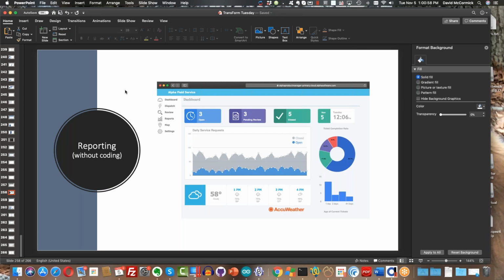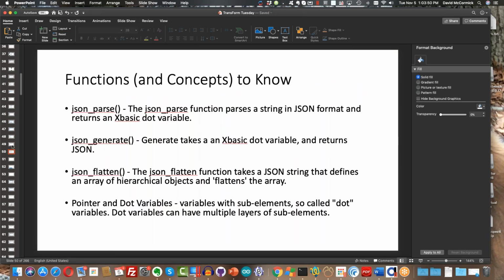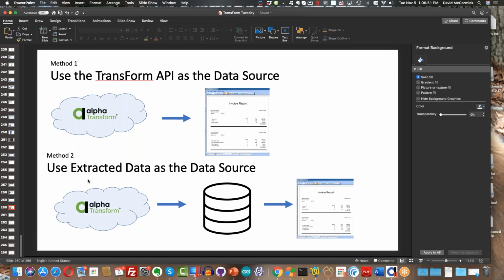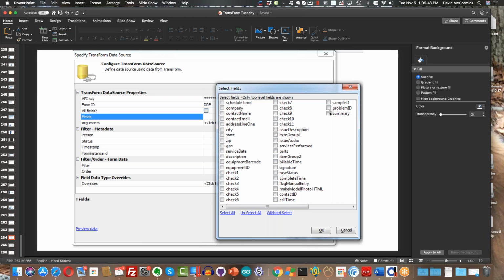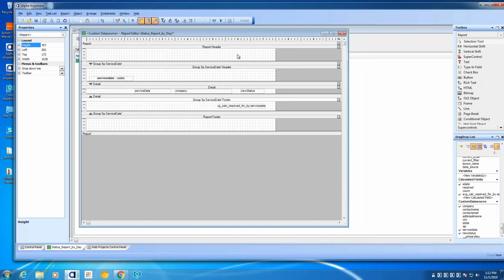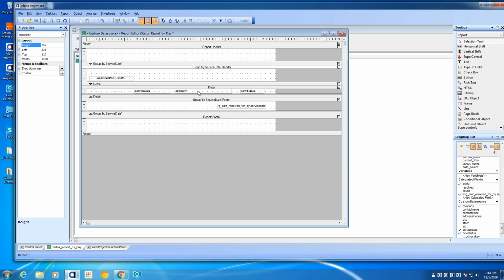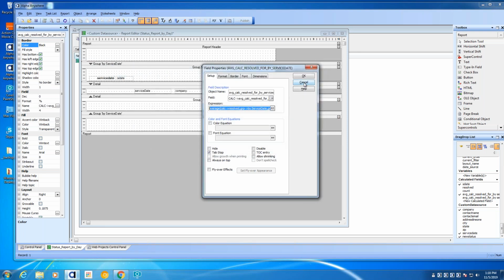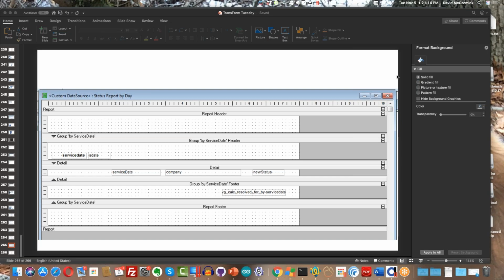TransForm Tuesdays 2019 Nov 05 - Reporting w/ Dave McCormick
Overview (0:33)
Xbasic Script getInvoiceData() (2:45)
2 Methods for Bringing in Data (5:30)
Creating a New Report (7:28)
Specify TransForm Data Source (8:16)
Using the Report Editor (12:20)
Calculated Fields (15:36)
Changing a Fields Expression to Display a Percentage (17:41)
Quick Review (19:30)